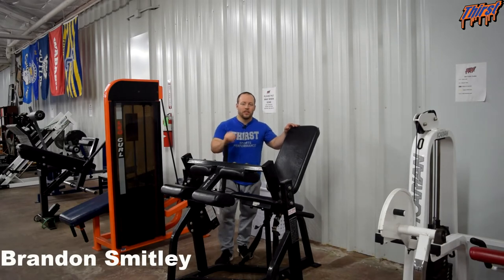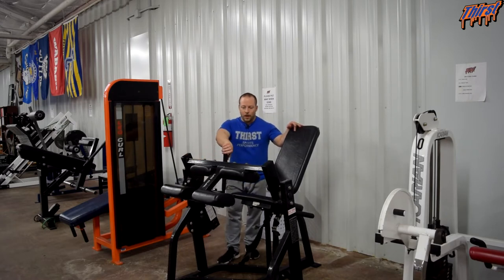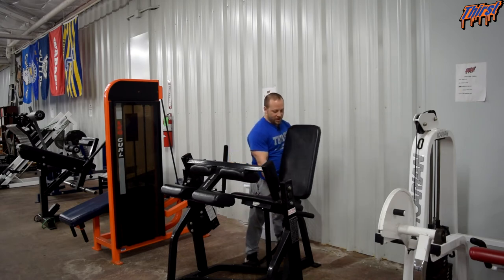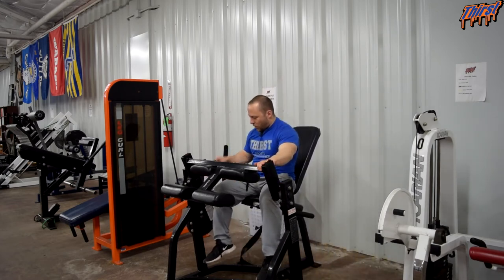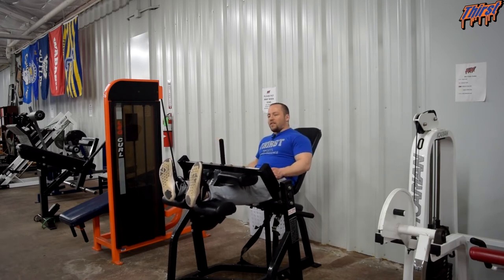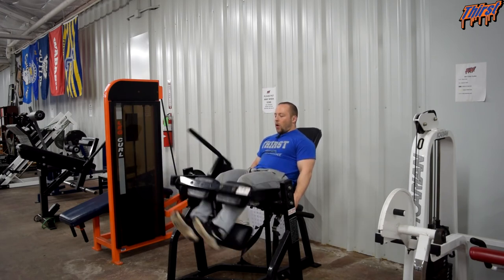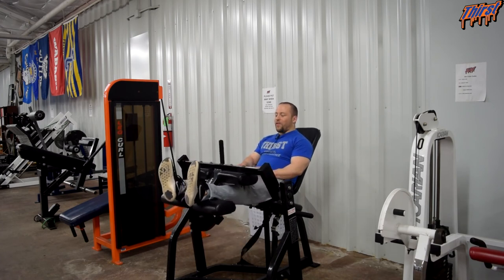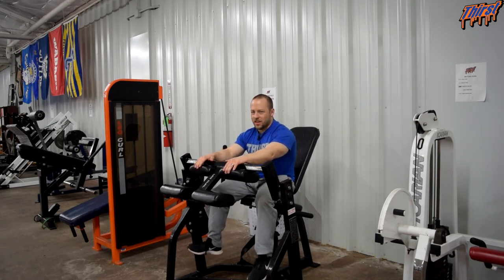Seated Leg Curl (Machine) - THIRSTgym.com